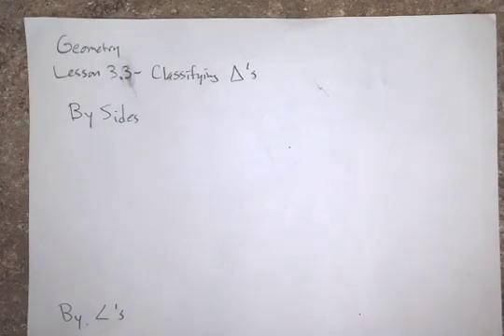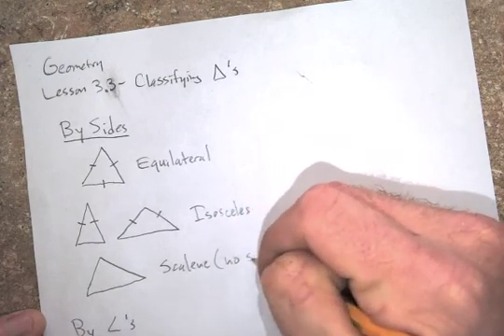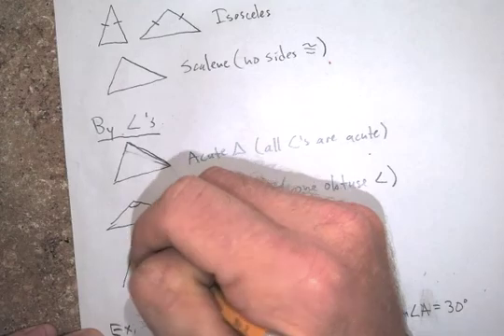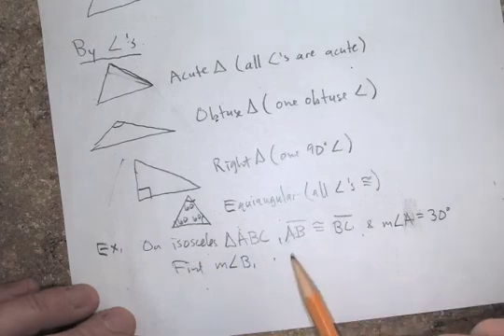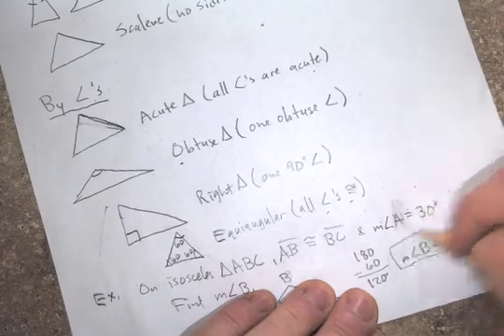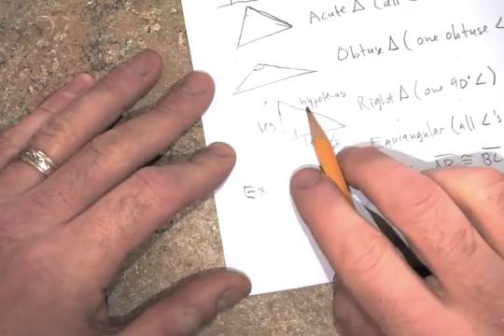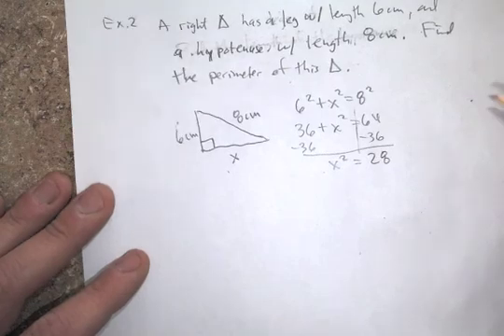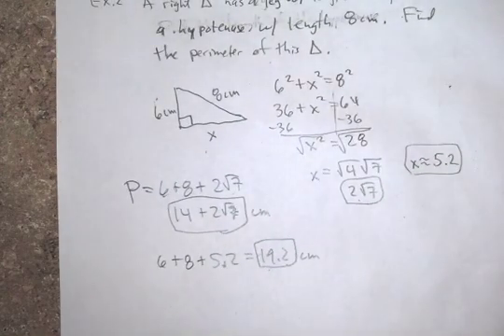geom lesson 4.1 classifying triangles